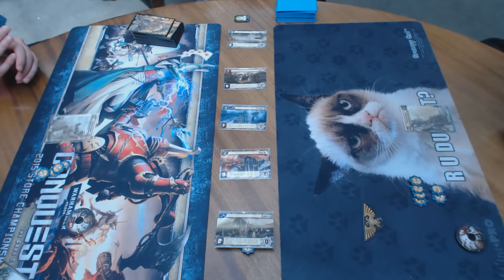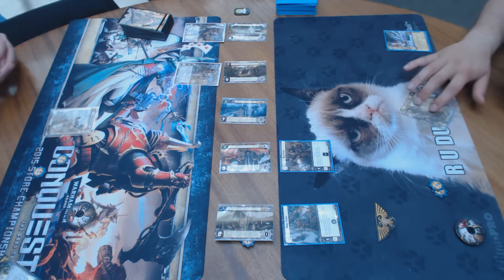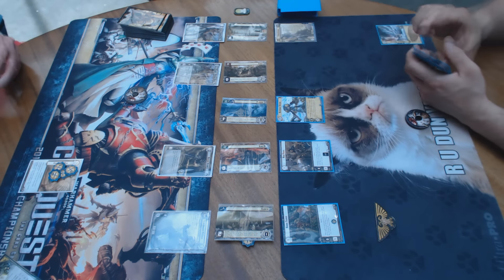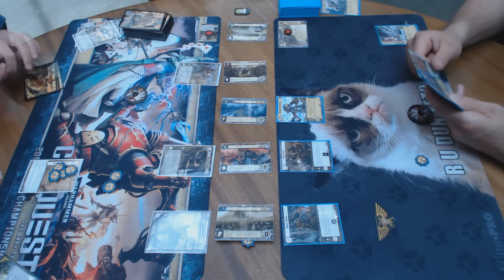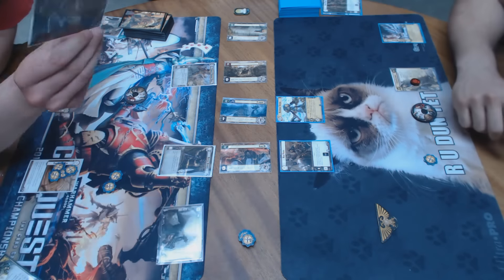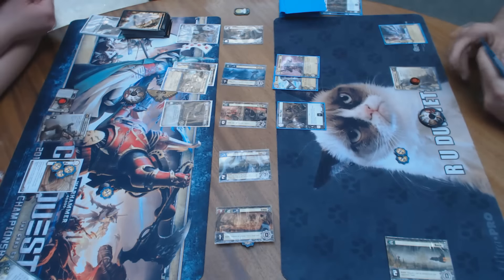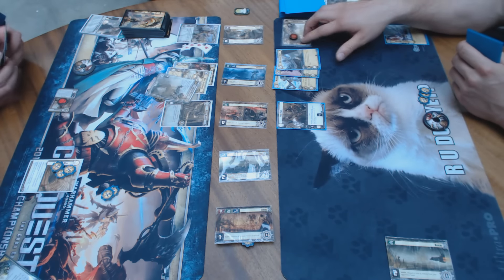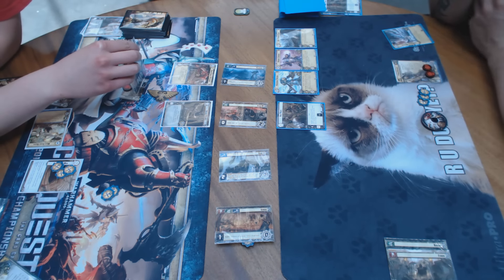Colonel Straken versus Ragnar Blackmane - Warhammer 40,000: Conquest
The Hive Tyrant commentates a game of Warhammer 40,000: Conquest!

This match features the Astra Militarum Warlord Colonel Straken (played by Sebastian Freiding), versus the Space Marines Warlord Ragnar Blackmane (played by Alexander Cimadon).

Video style: post-game commentary
Card pool: The Warlord cycle